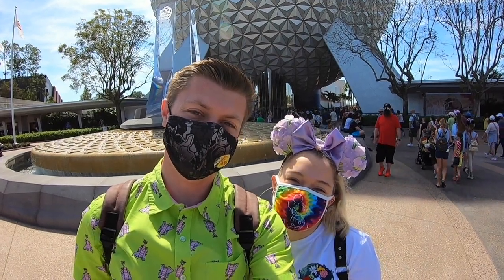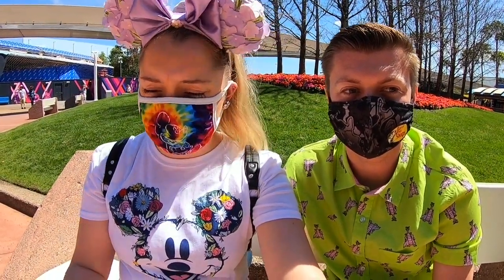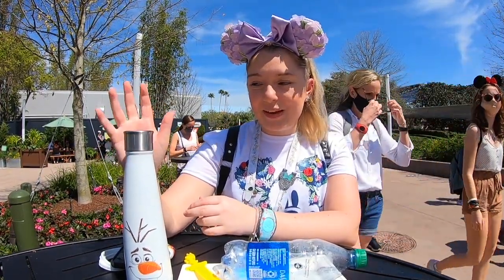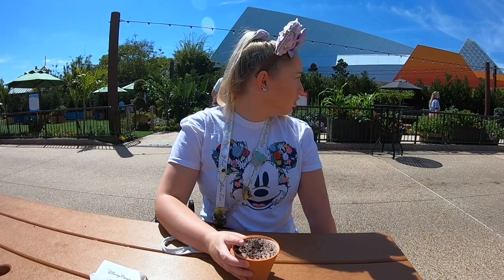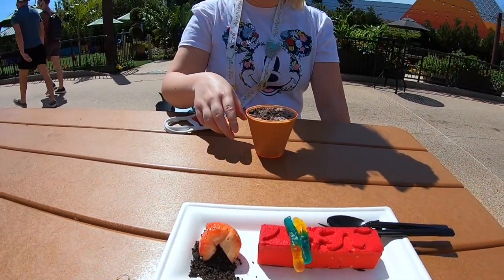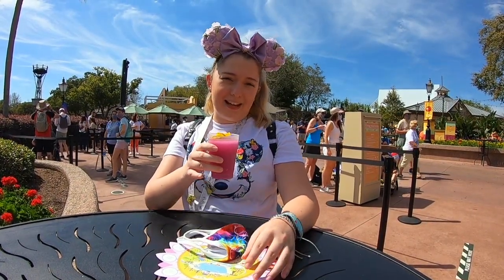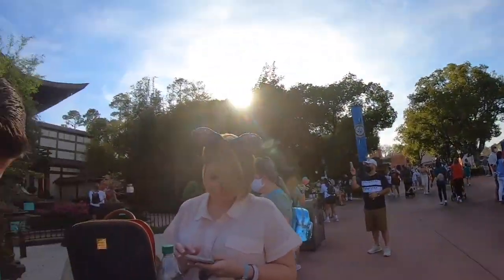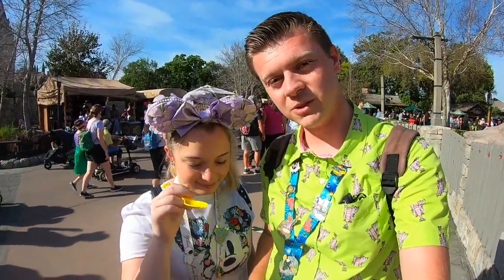EPCOT's Flower and Garden Festival 2021!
Hey guys it’s Chase and Erin! Join us as we try some of the food at the Flower and Garden Festival at EPCOT! We hope you enjoyed the video! We will see you around the Kingdom!

Check out our Amazon Storefront for all of our favorite products and essentials!